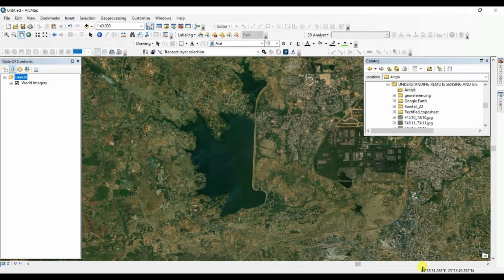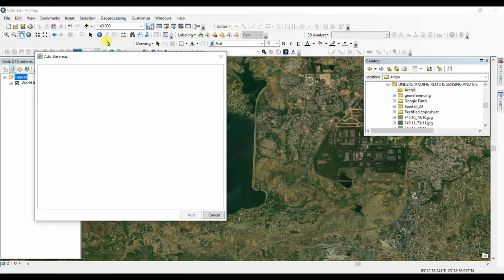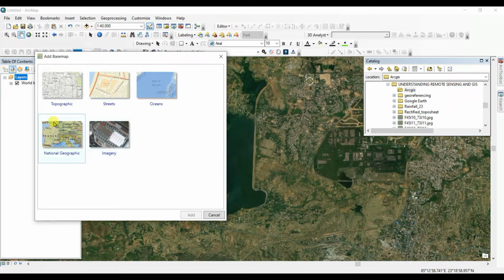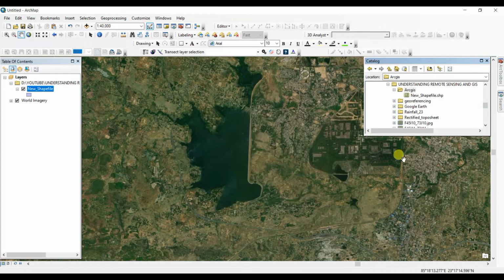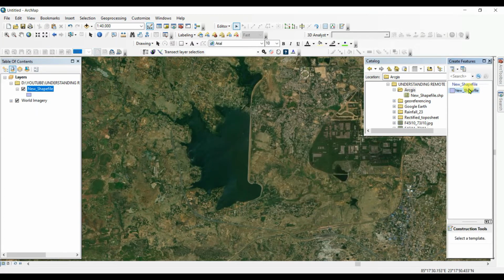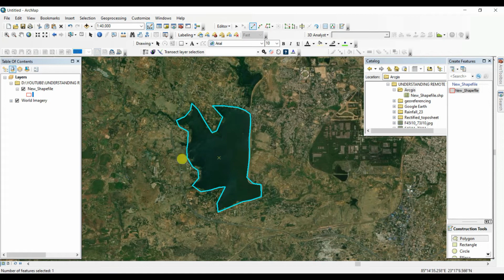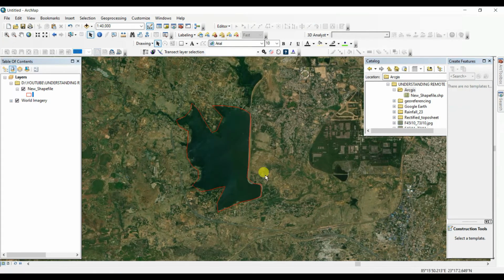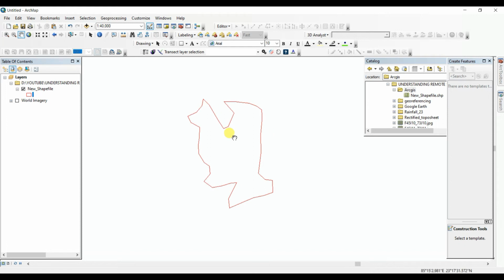How to Create Shapefile from ArcGIS BaseMap